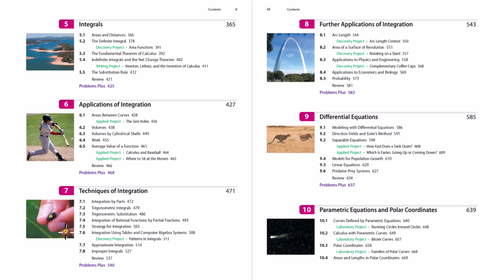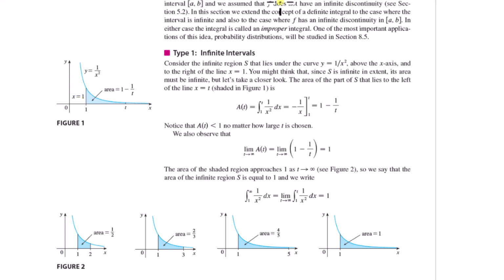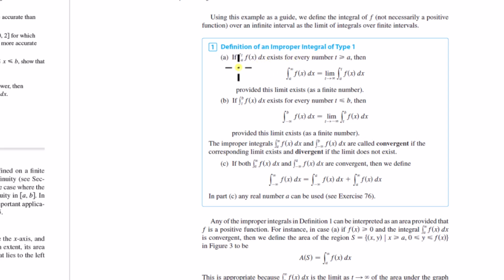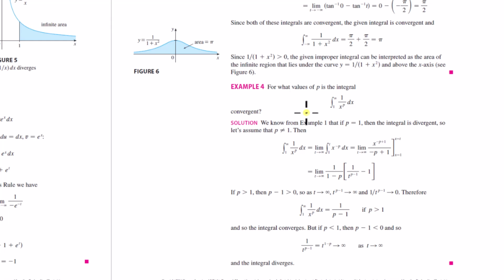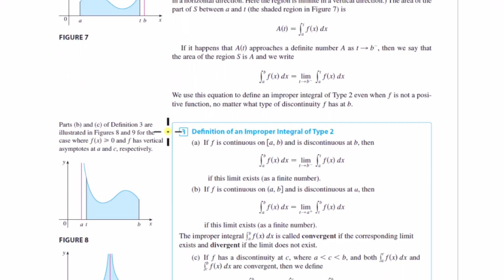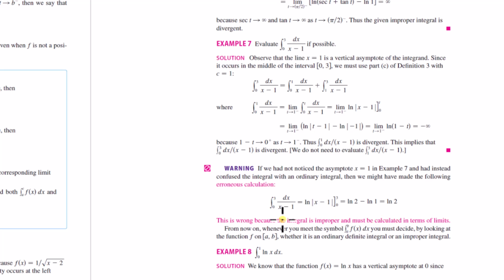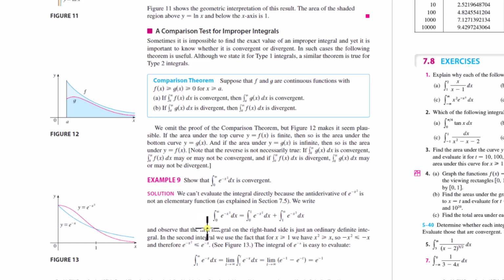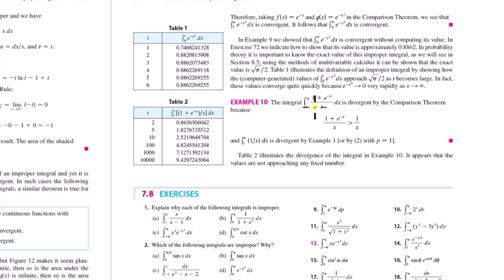Improper Integrals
In this video, we talk about the concept of an improper integral, both Type I and Type II improper integrals.